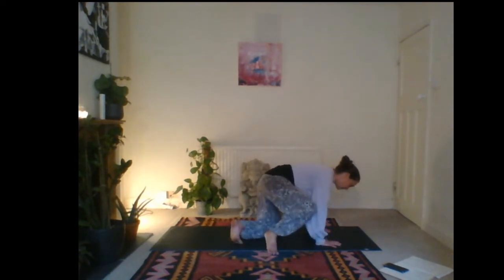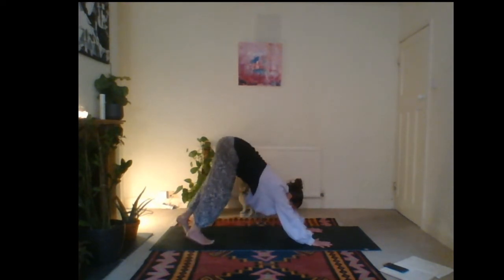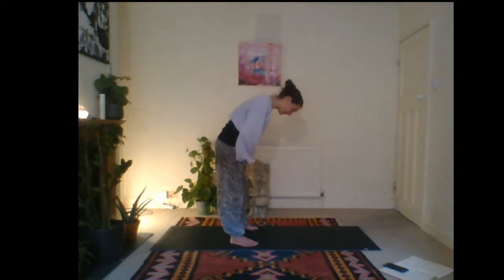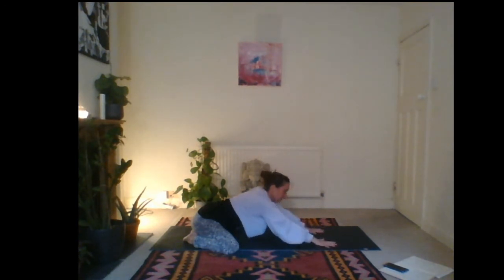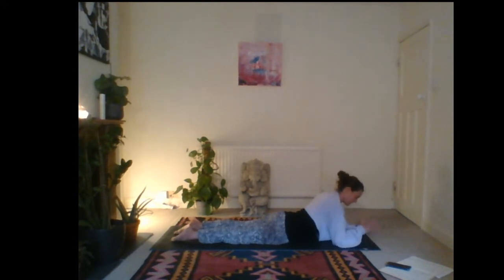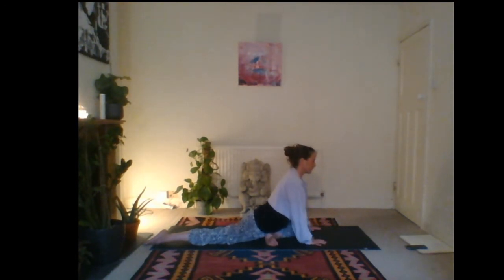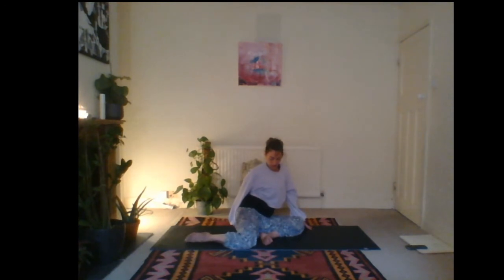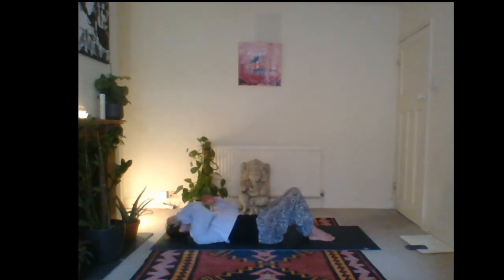Yoga Workout - Slow Stretch 60mins all levels